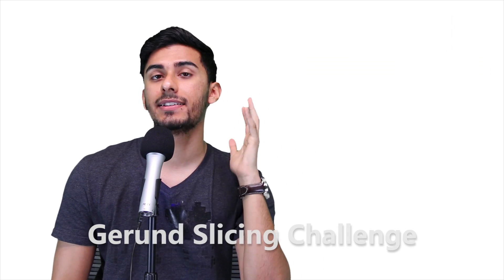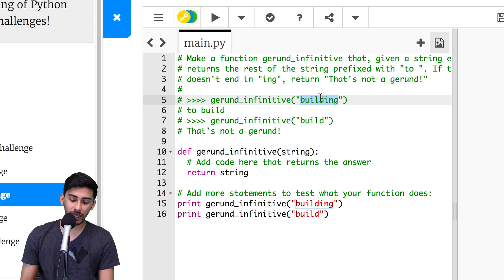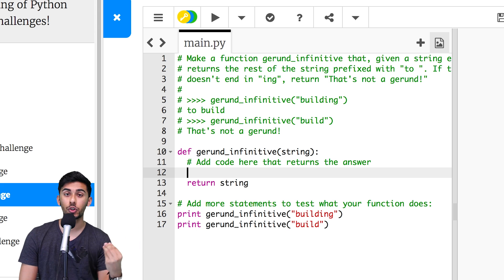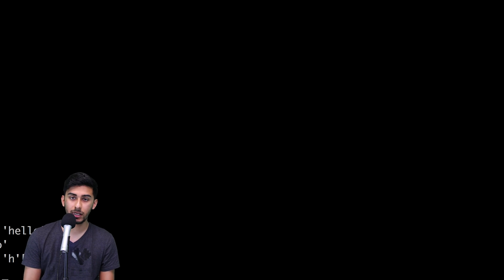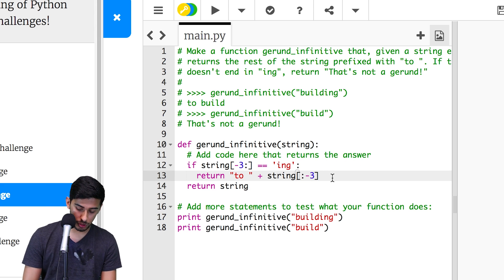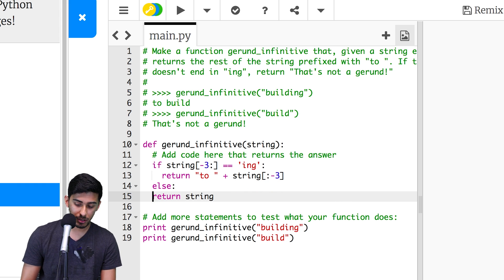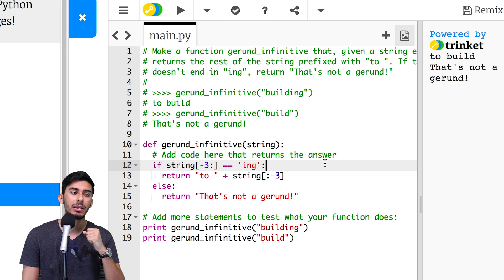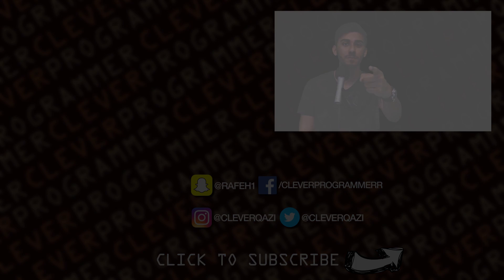Hour of Python - Coding Challenge 5 | Gerund Slicing